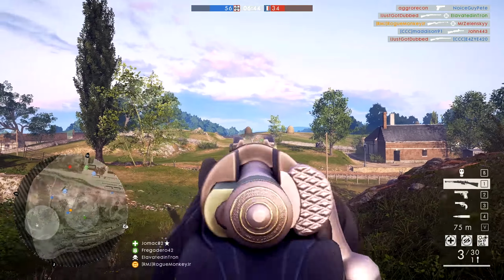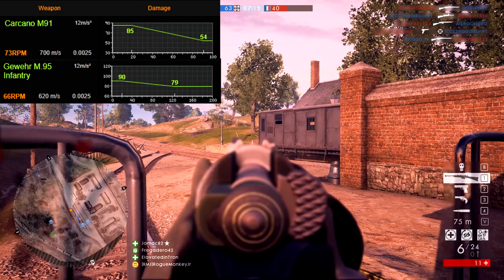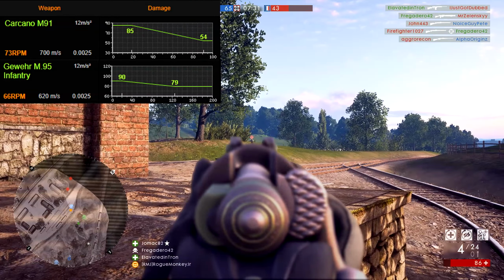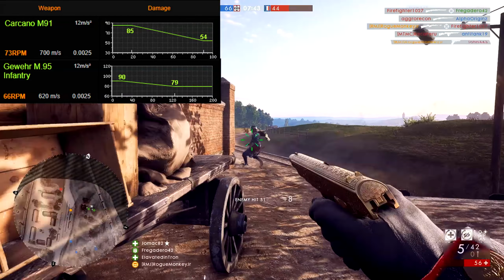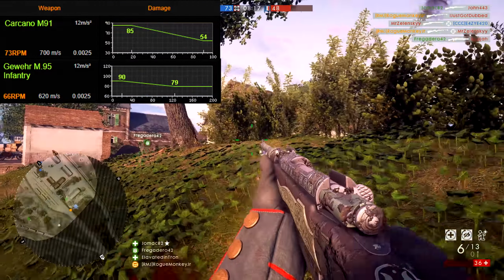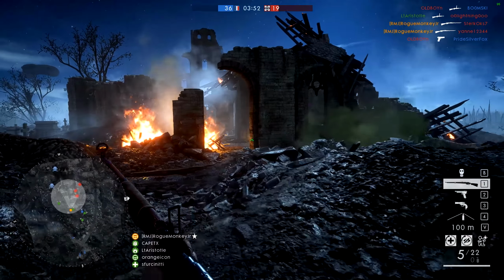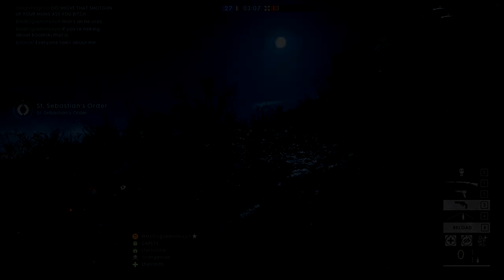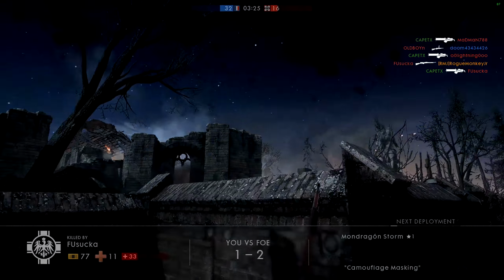Carcano M91 or Gewehr M.95? - NO SWEET SPOT BOLT ACTIONS - Battlefield 1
Since the launch of Turning Tides DLC for Battlefield 1, a lot of people have been saying that the Carcano M91 is the new Gewehr M.95. In today's video, we will take a look at which truly comes out on top as much stats wise as how it performs and feels on the Battlefield! Enjoy :)

Become a sponsor to support my dream (eternally thankful if you do this) :D and get a bitchin' badge in livestream chats as well as a special Discord rank, access to custom emotes and more

Amazon US
Amazon CA
Amazon UK